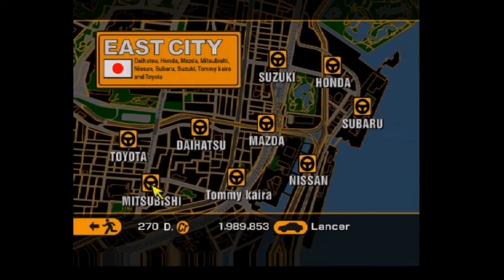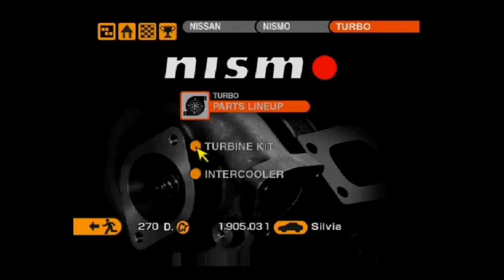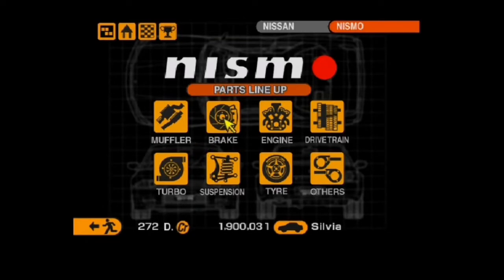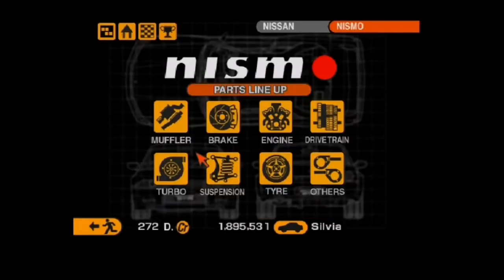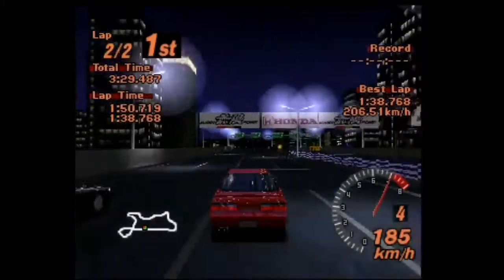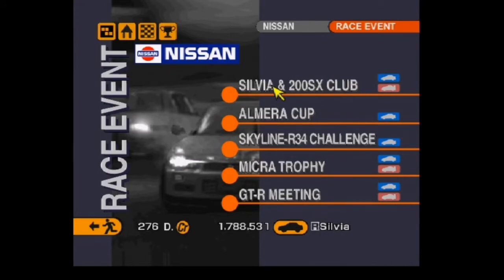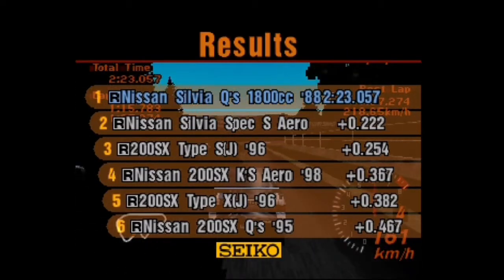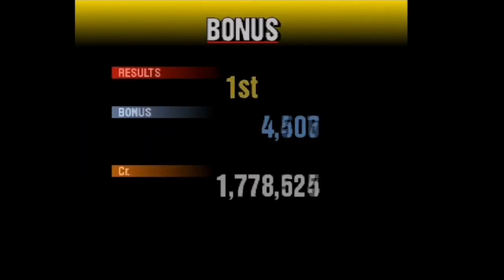Let's Play Gran Turismo 2 (PAL) - Episode 98 - Silvia & 200SX Club